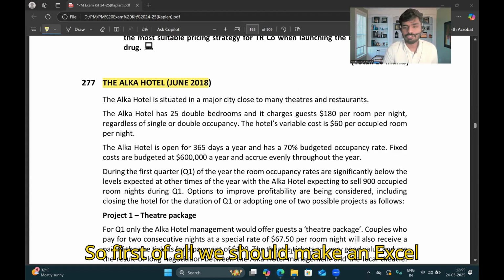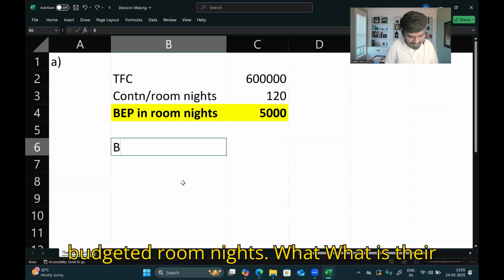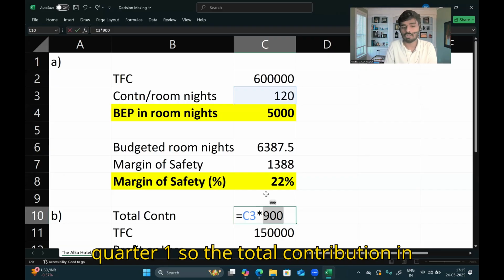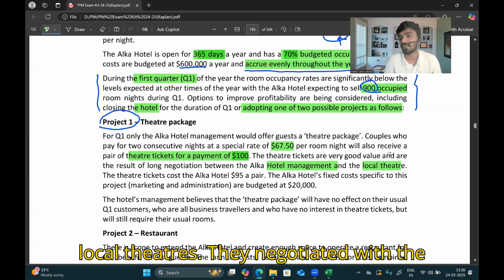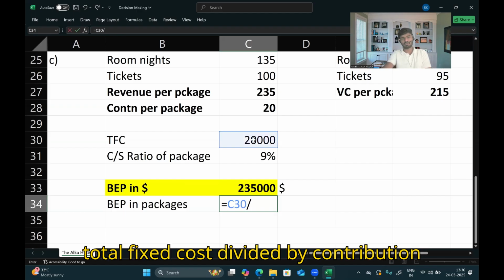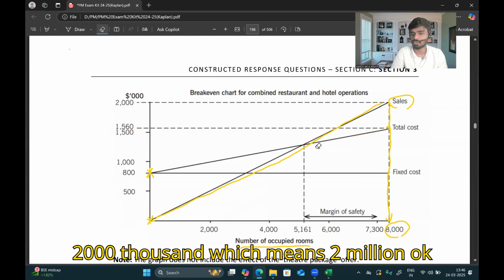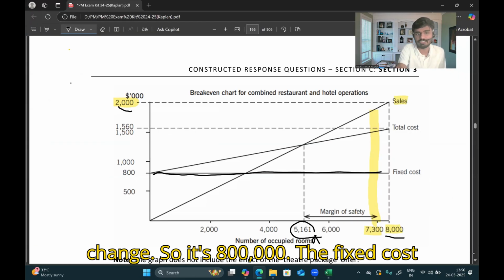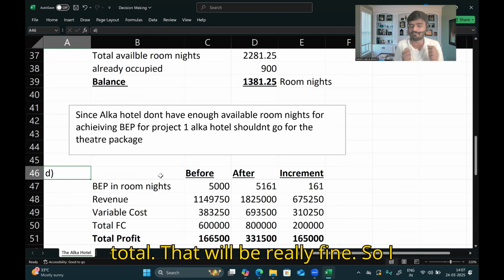ACCA PM CVP Analysis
Get access to recorded ACCA FM classes!